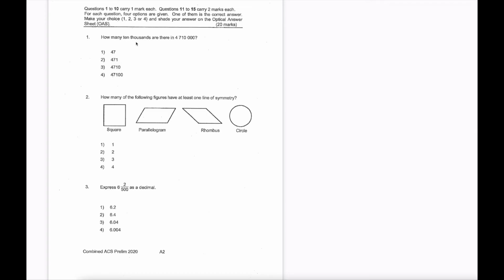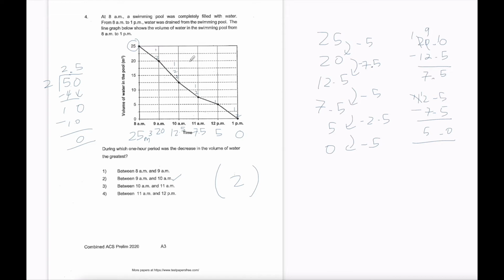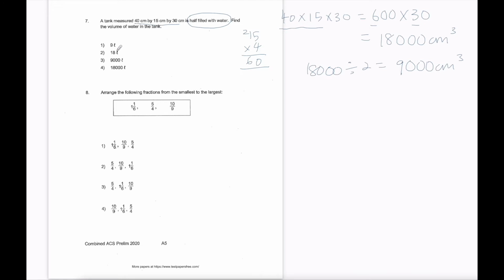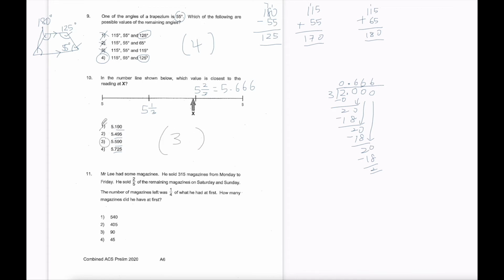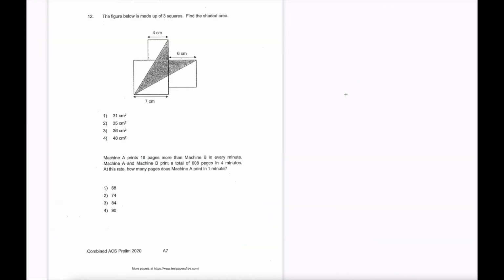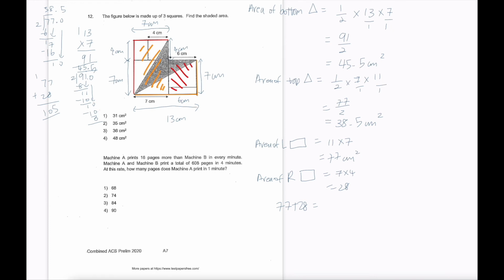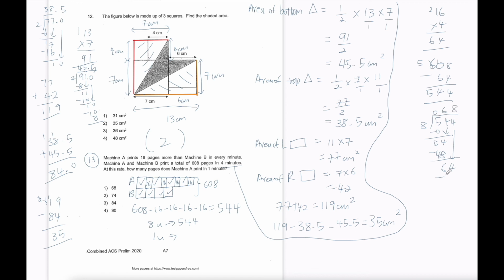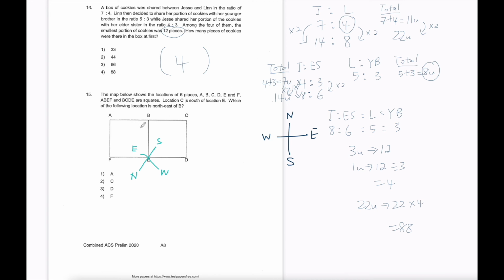2020 P6 Anglo-Chinese School's Mathematics Prelim Paper 1 Booklet A Answers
I'll be covering Anglo-Chinese School's 2020 P6 Mathematics Paper 1 Booklet A Answers.

This video covers all the MCQ questions. Qn 1-15.

Enjoy yourselves!